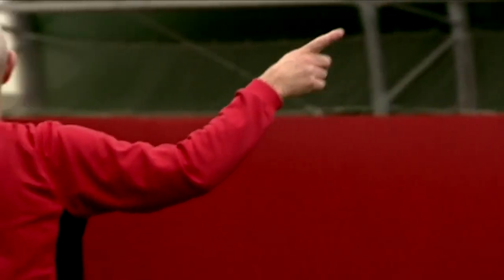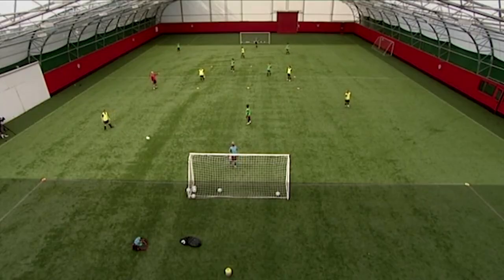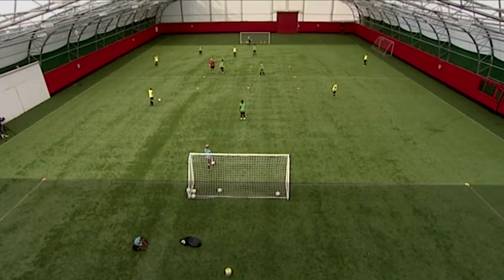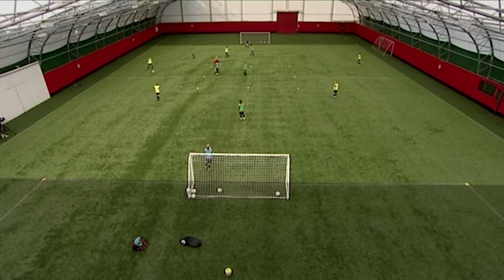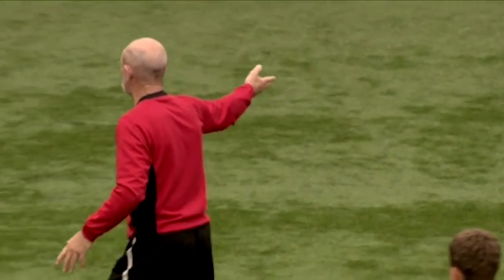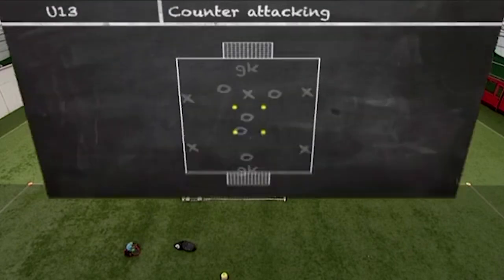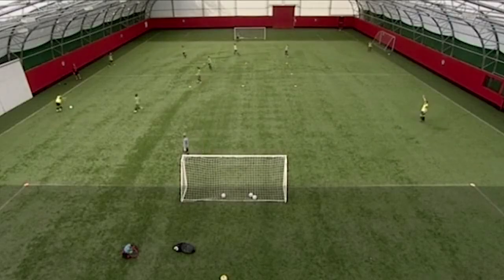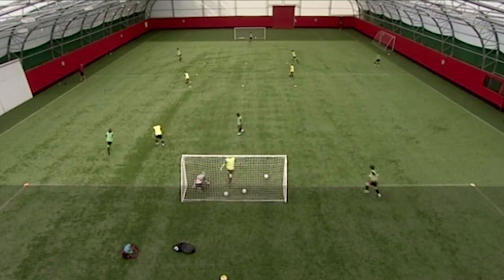Counter Attacking Soccer Drill (13+) ⚽️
In 3v2 situations, coach your players counter attacking skills, encouraging players to break quickly, be positive and be clinical.

NEW!